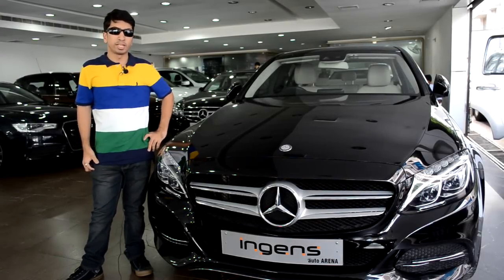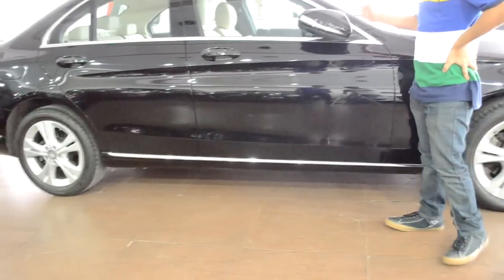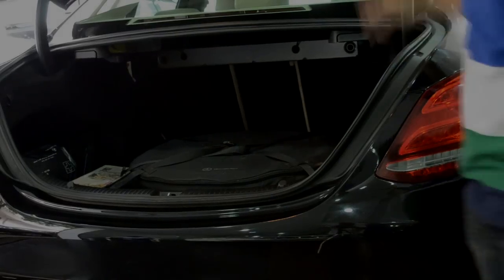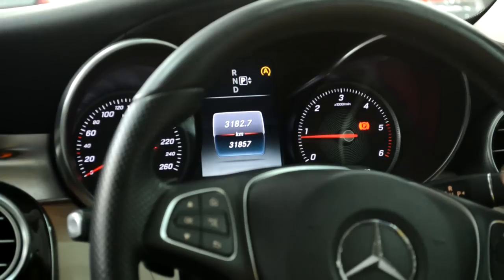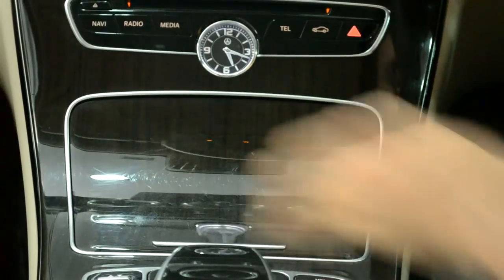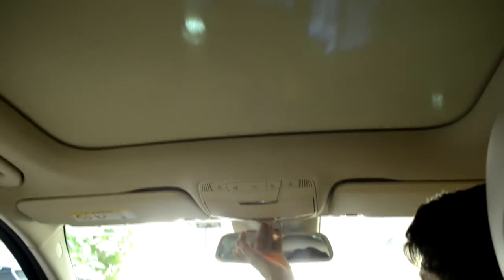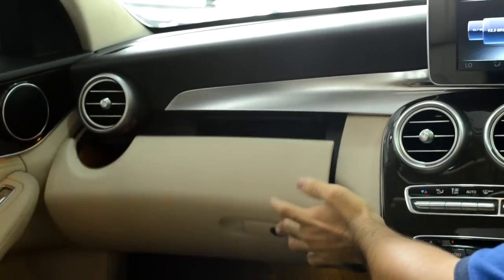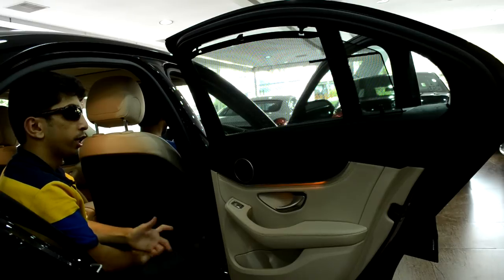Mercedes Benz C 220 CDI 2017 Walkaround Review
Mercedes Benz C-Class C 220 CDI 2016/2017 Walkaround Review